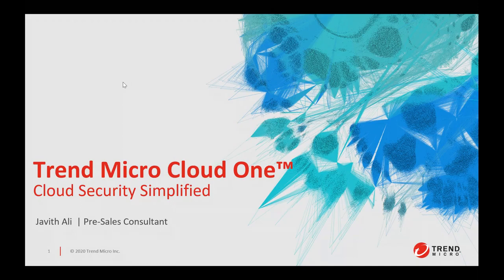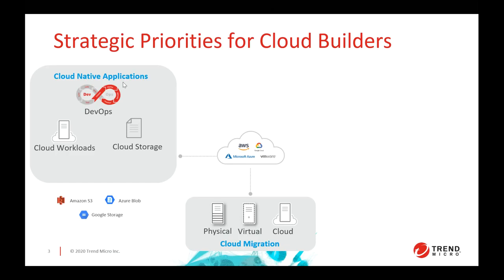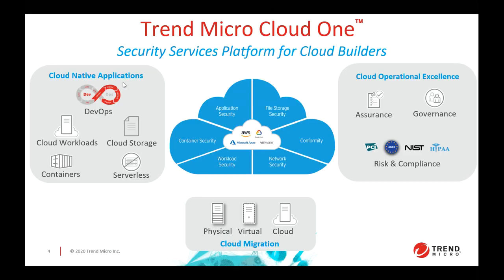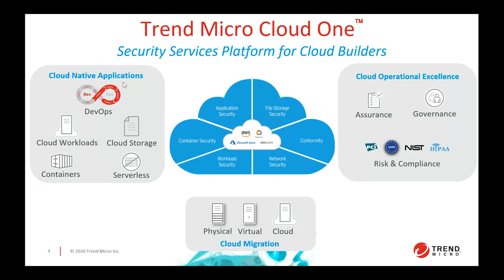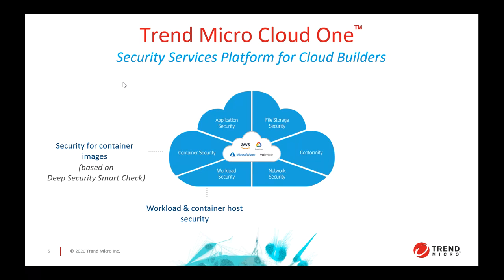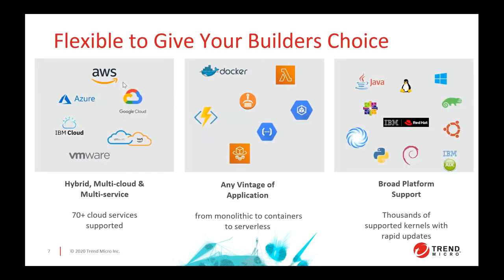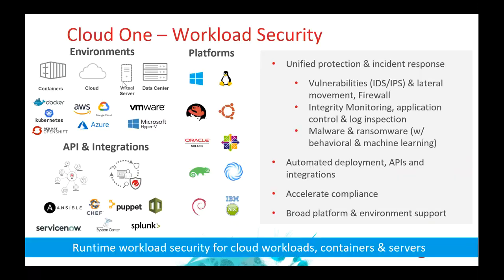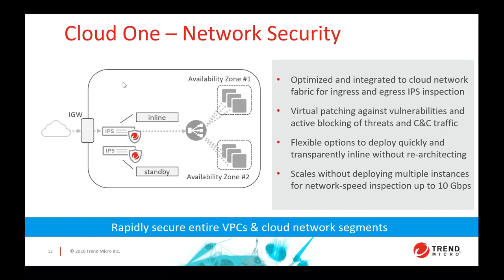Redington & Trend Micro Webinar - Trend Micro Cloud One™Conformity - 3rd May 2020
"Real-time security for cloud infrastructure – secure, optimize, comply. Through hundreds of automated checks against industry compliance standards and cloud security best practice rules, you can continuously improve your security and compliance posture for your cloud infrastructure.

Leverage detailed resolution steps to quickly rectify security vulnerabilities and reliability risks."